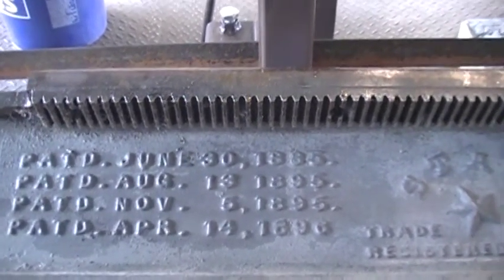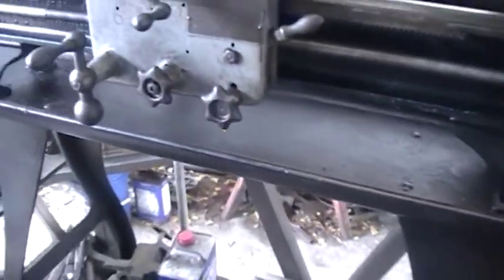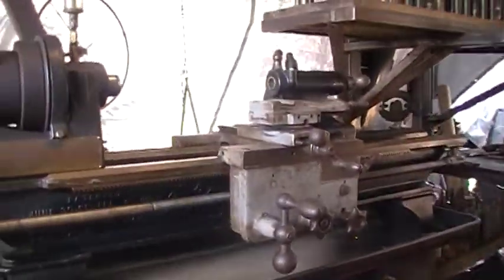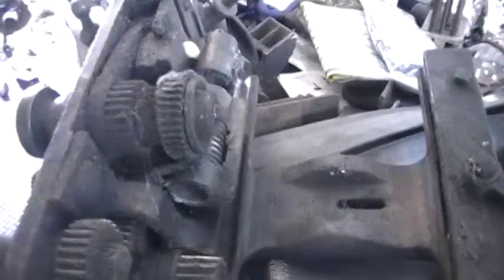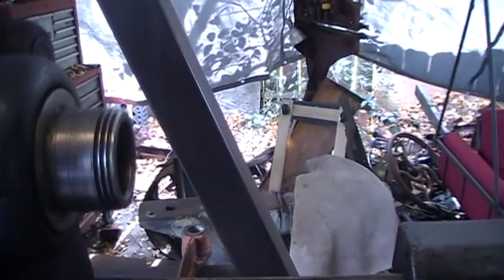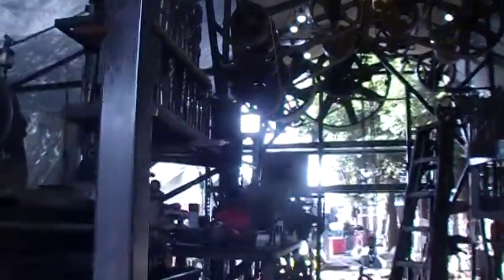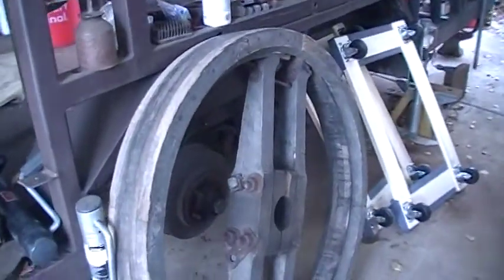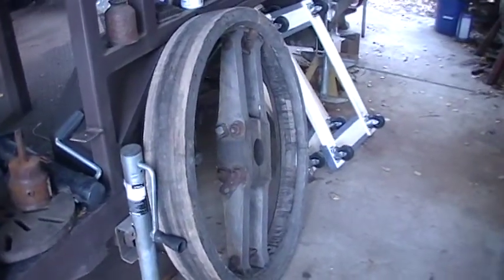1896 lathe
moving things around to get a better perspective